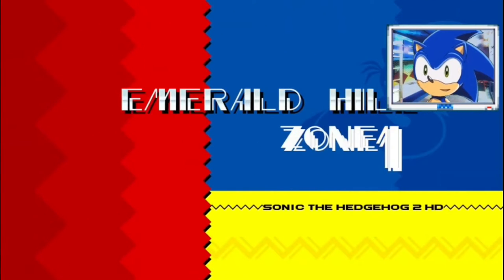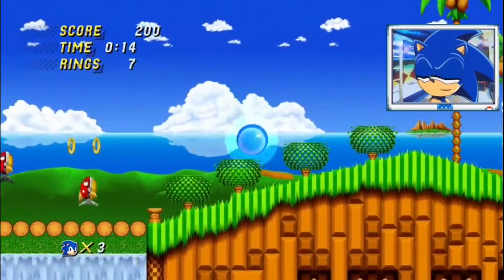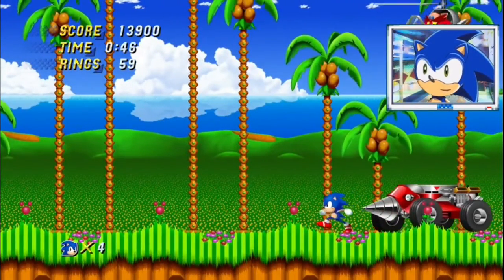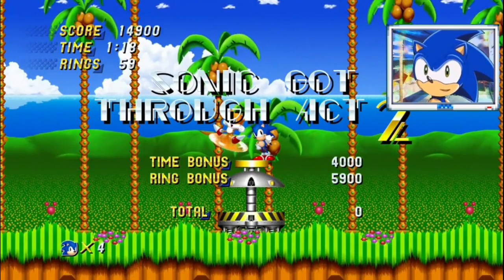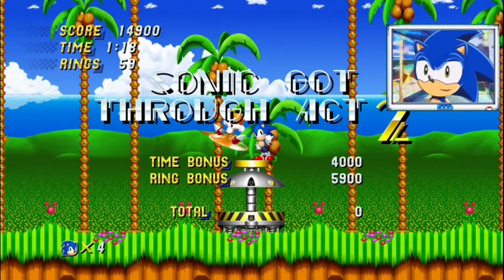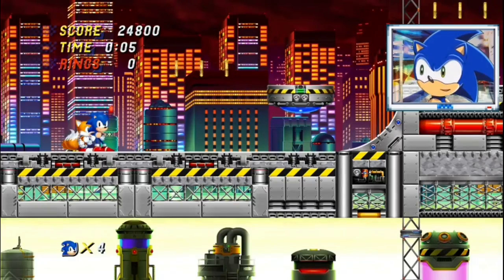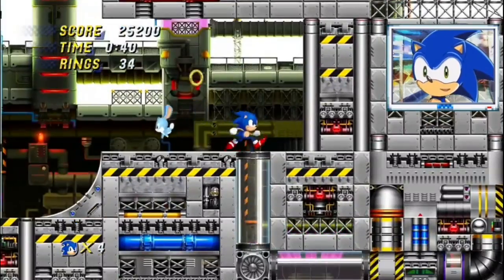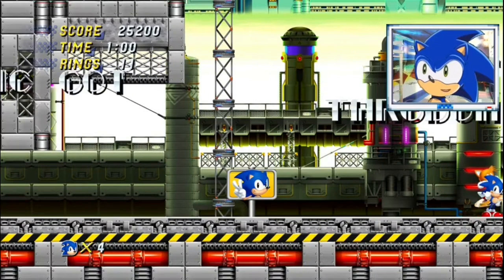✪ Sonic 2 HD - A Classic with Today's Technology [Sonic 2sdays #10] ✪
Welcome to Sonic 2sdays, the series where we play Sonic 2 content on Tuesdays ;) Expect crazy content from the game that introduced a good part of the community to Sonic the Hedgehog as a franchise :D

===Other Information===

__ılı.lıllılı.ıllı.Thanks For Watchingılı.lıllılı.ıllı.__